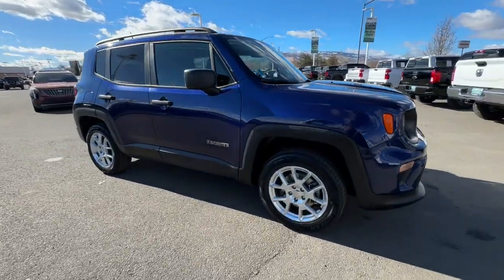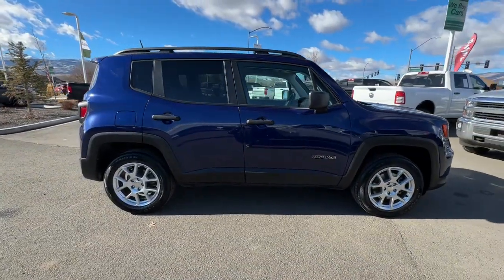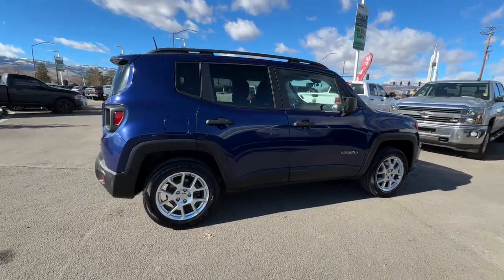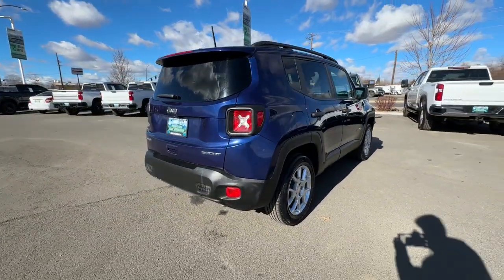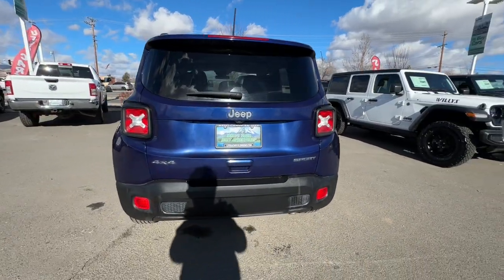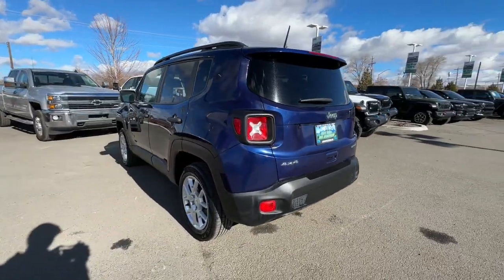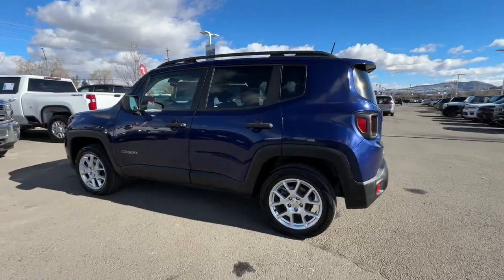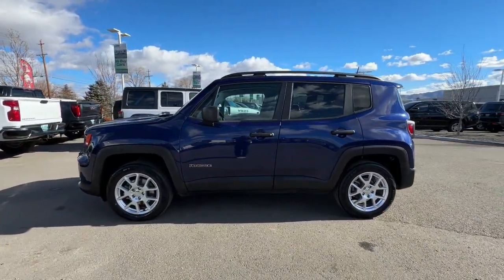2020 Jeep Renegade Reno, Carson City, Northern Nevada, Sacramento, Elko, NV LPL32922C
Jetset Blue Clearcoat Used 2020 Jeep Renegade Sport available in Reno, Nevada at Lithia Chrysler Jeep of Reno. Servicing the Carson City, Northern Nevada, Sacramento, Elko, NV area.

Jeep Certified LOW MILES - 46518! Keyless Start Onboard Communications System iPod/MP3 Input Back-Up Camera ENGINE: 2.4L I4 ZERO EVAP M-AIR TRANSMISSION: 9-SPEED 948TE AUTOMATIC... SPORT APPEARANCE GROUP 4x4 CLICK NOW!br /br /KEY FEATURES INCLUDEbr /4x4 Back-Up Camera iPod/MP3 Input Onboard Communications System Keyless Start Rear Spoiler MP3 Player Keyless Entry Child Safety Locks Steering Wheel Controls. br /br /OPTION PACKAGESbr /SPORT APPEARANCE GROUP Wheels: 17  x 7.0  Aluminum Deep Tint Sunscreen Glass Black Side Roof Rails Tires: 215/60R17 BSW AS Touring TRANSMISSION: 9-SPEED 948TE AUTOMATIC (STD) ENGINE: 2.4L I4 ZERO EVAP M-AIR (STD). br /br /EXPERTS ARE SAYINGbr /Great Gas Mileage: 29 MPG Hwy. br /br /AFFORDABLEbr /Reduced from $20980. br /br /PURCHASE WITH CONFIDENCEbr /CARFAX 1-Owner 125-Point Inspection and Reconditioning 7-Year/100000-Mile Powertrain Limited warranty Some of our pre-owned vehicles may have unrepaired safety recalls. Check vinrcl.safercar.gov/vin/ Rental Car Allowance 24-Hour Towing and Roadside Assistance Carfax Vehicle History Report 3-Month/3000-Mile Maximum Care Coverage Maximum Care Certified Warranty Upgrades Available Introductory 3-month subscription to SiriusXM Satellite Radio br /br /BUY FROM AN AWARD WINNING DEALERbr /At Lithia Chrysler Jeep of Reno our first and foremost goal is to make your car-buying and ownership experience better than any other you ve had near Carson City Auburn CA Sparks and beyond.If you re ready to answer the call of fun style and peace of mind; be sure to contact us today. And prepare to have your expectations exceeded. br /br /Price does not include $599 Dealer Doc fee taxes and license fees. Price contains all applicable dealer incentives and non-limited factory rebates. You may qualify for additional rebates; see dealer for details.br /
SPORT APPEARANCE GROUP -inc: Wheels: 17 x 7.0 Aluminum, Deep Tint Sunscreen Glass, Black Side Roof Rails, Tires: 215/60R17 BSW AS Touring DFH,ED8